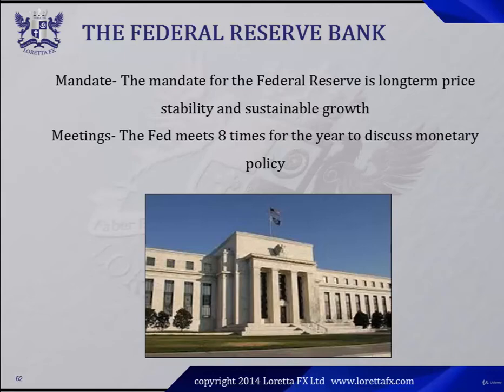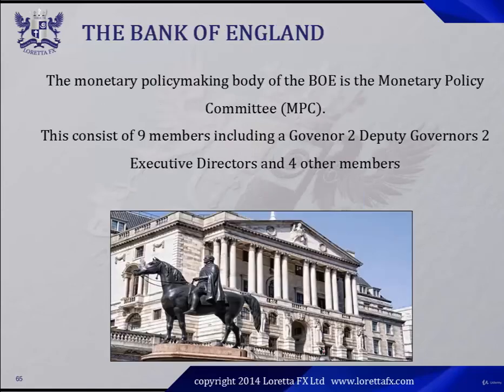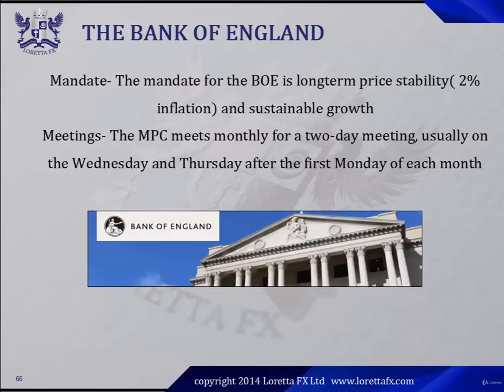Getting to Know the Central Banks in Forex I | Episode 34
Welcome to Episode 34 of our Forex Trading course! 🎉 In this video, we’ll begin our exploration of central banks and their pivotal role in the global economy and forex markets. Understanding the functions and influence of central banks is essential for any forex trader.

In This Video, You'll Learn:
🔹 What Central Banks Are and Their Primary Functions
🔹 Key Central Banks Around the World: Federal Reserve, ECB, BoE, BoJ, and More
🔹 How Central Banks Influence Economic Policy and Market Conditions
🔹 The Role of Central Banks in Forex Markets and Currency Valuation
🔹 Examples of Central Bank Actions and Their Impact on Forex Trading
🔹 Understanding Central Bank Communications and Market Expectations

By getting to know the central banks, you’ll gain a deeper understanding of the forces that drive currency movements and be better equipped to anticipate market reactions. This episode is perfect for traders looking to enhance their knowledge of monetary policy and its effects on forex markets.